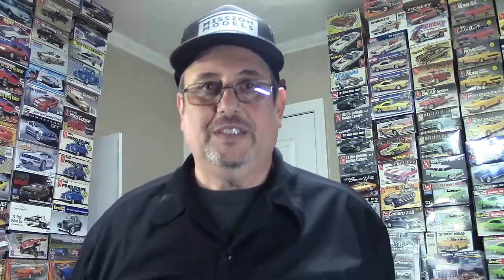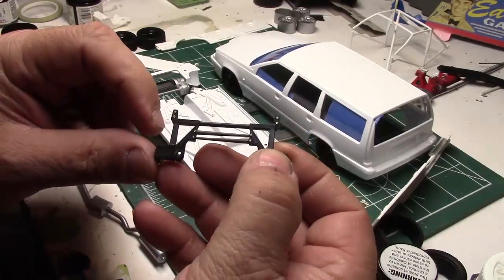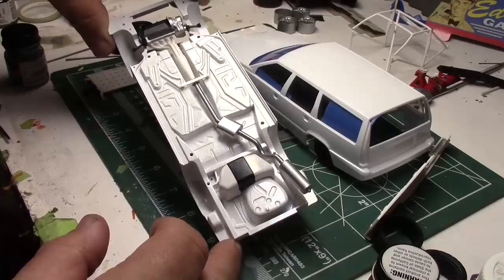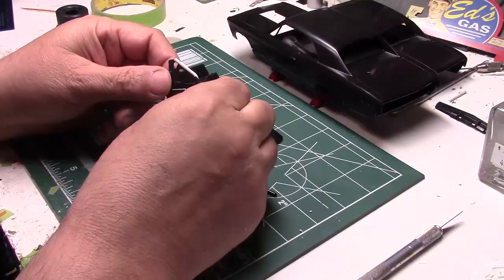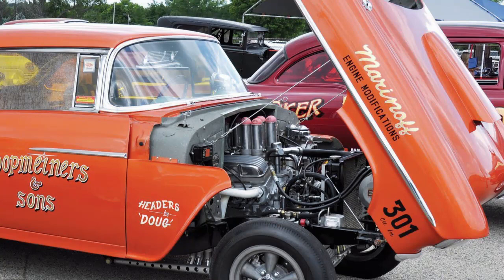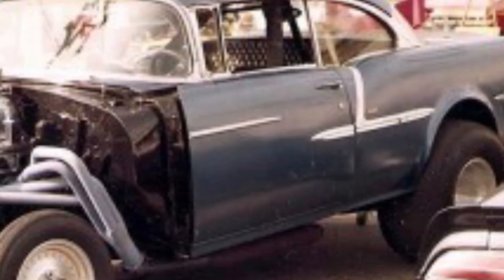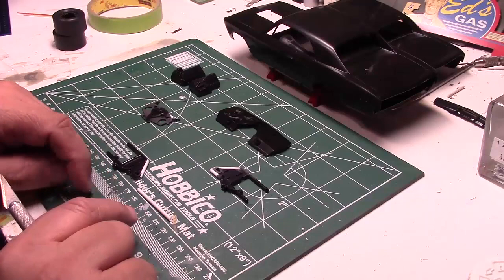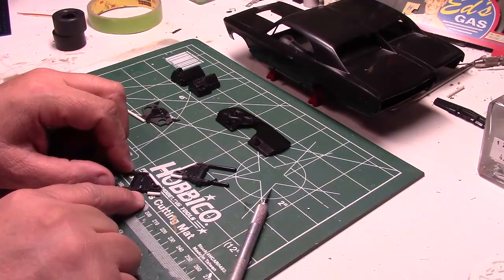Ep.20 An Adventure in Building a Model Car Part 4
But before we get back into the Malibu project. We will be taking a look at the progress of the Vacation Volvo.